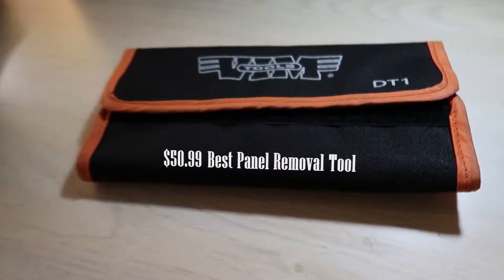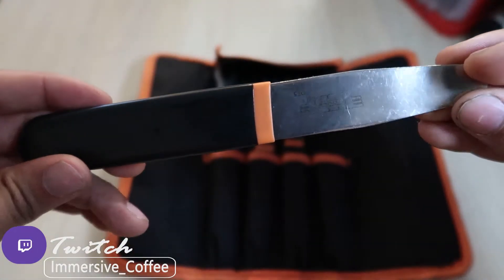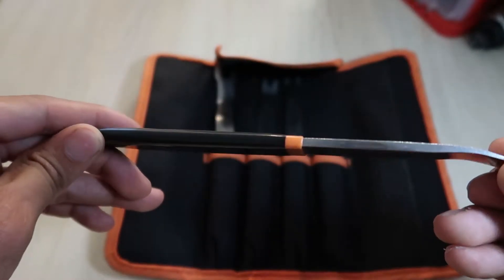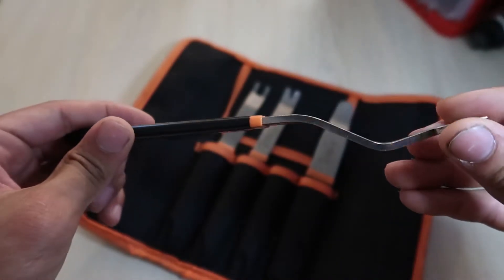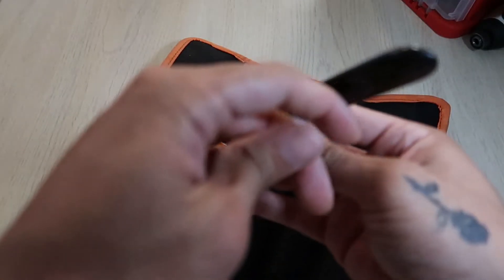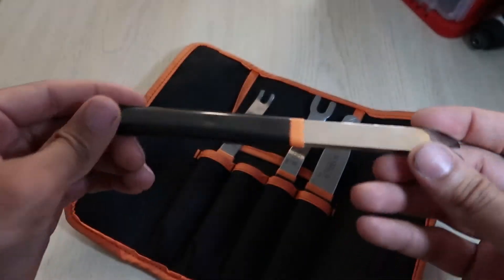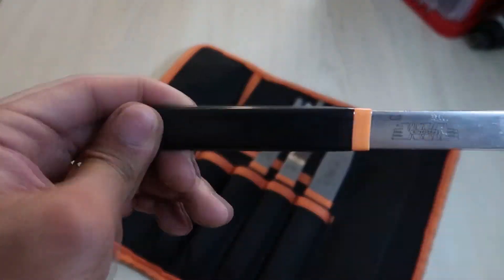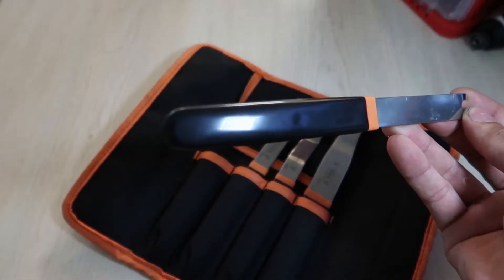Best Panel Removal Tools (DT1)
These are the DT1 panel removal tools. I believe these are the best panel removal tools you can buy if you find something else please let me know. I would like to create future videos like this on more tools. Give me some suggestions in the comments below. (NOT A REVIEW)